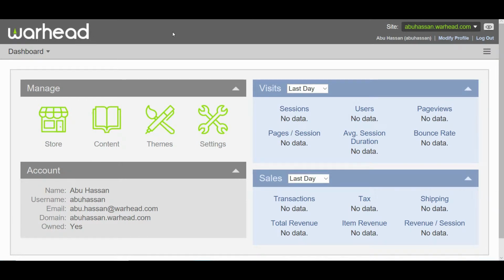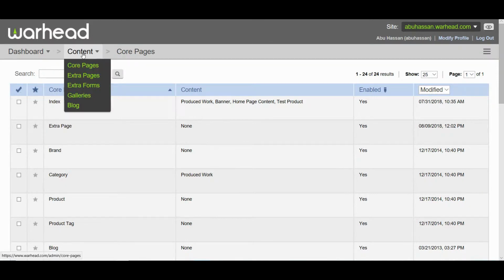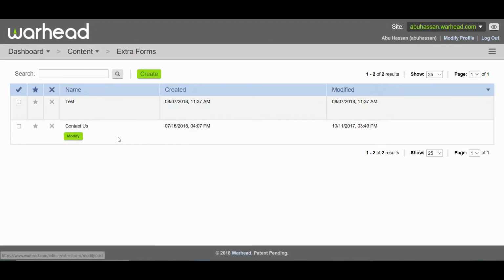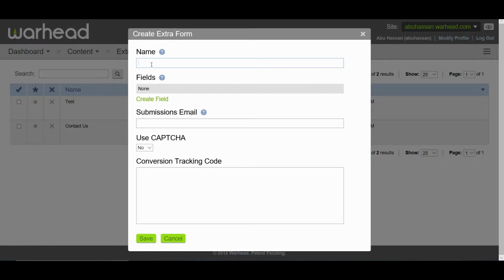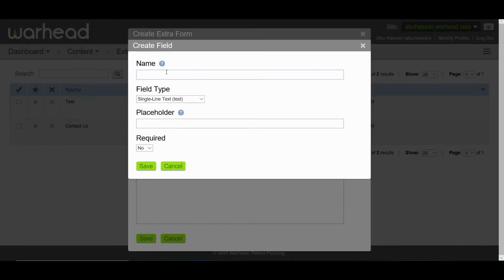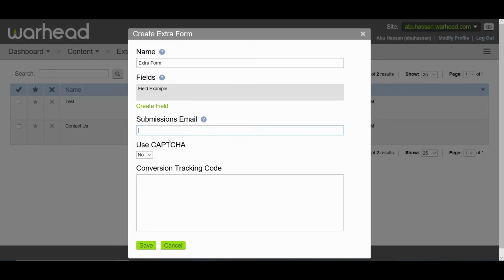How to Create Extra Forms in Warhead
This quick managing content tutorial focuses on helping you create an extra form.